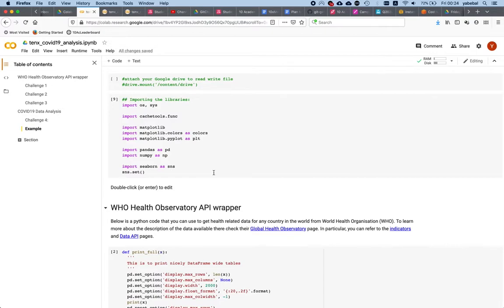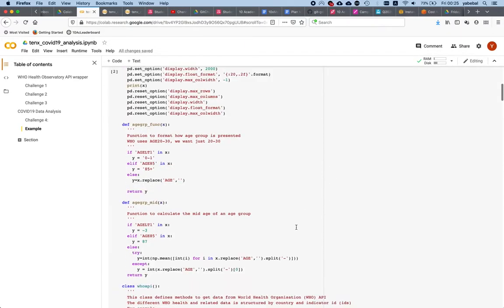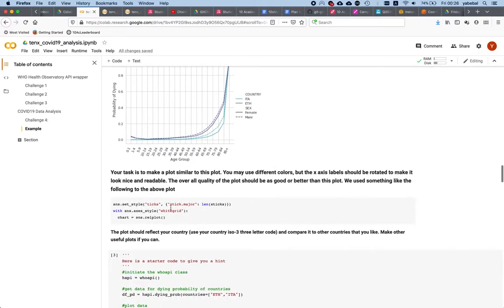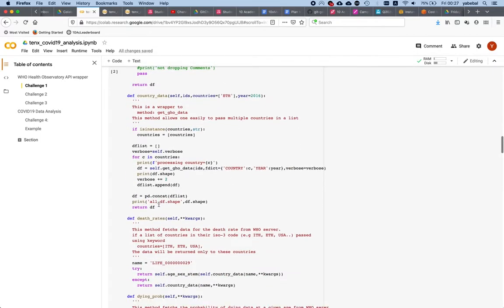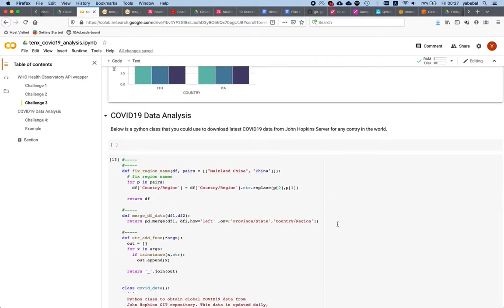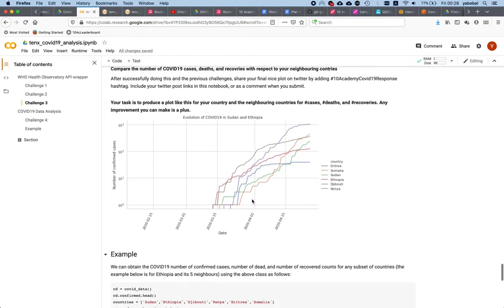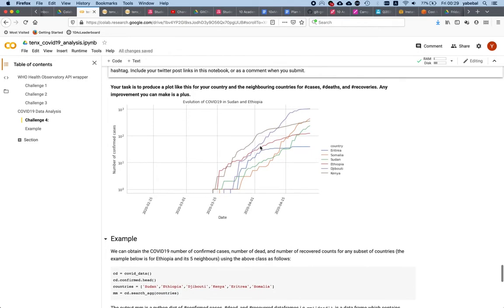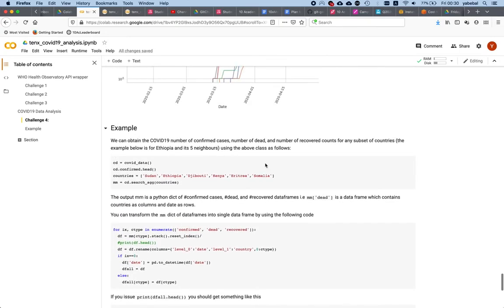10 Academy Covid19 challenge